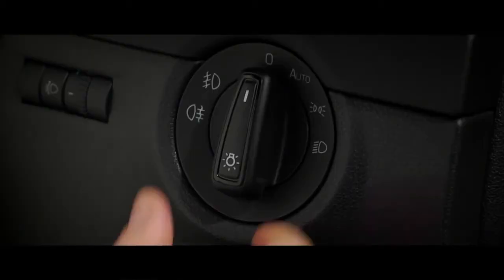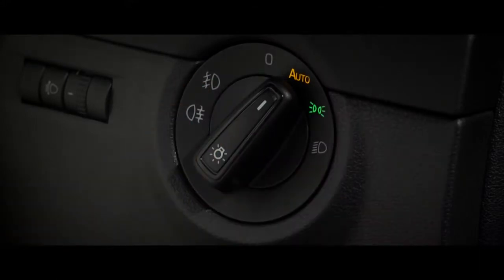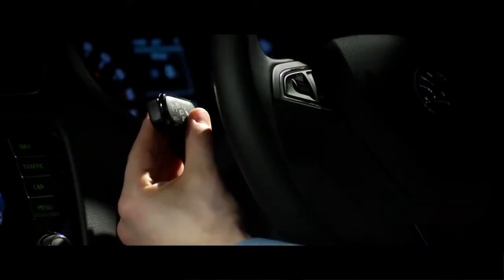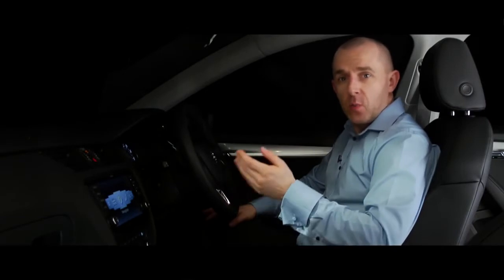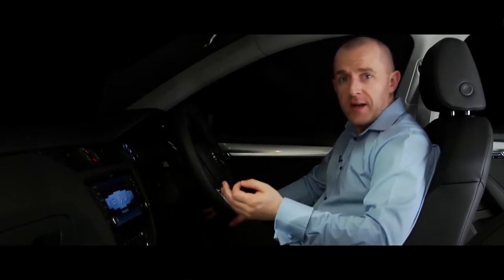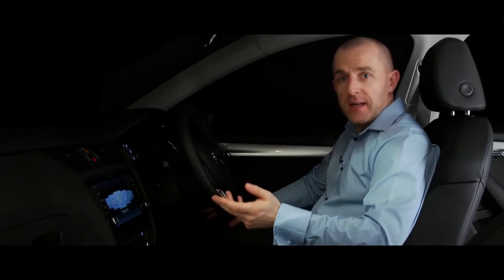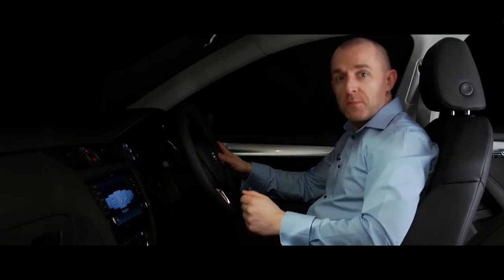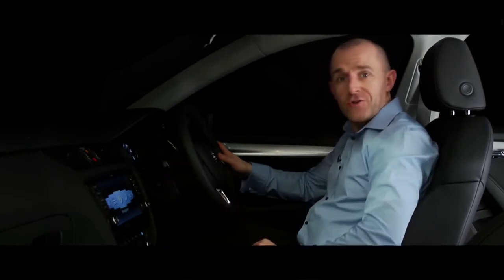The New ŠKODA Octavia Intelligent Light Assistant